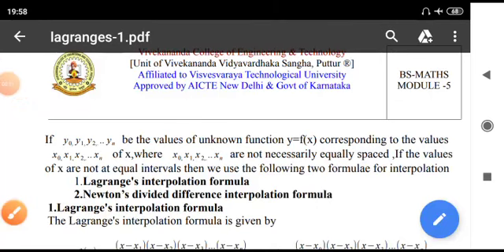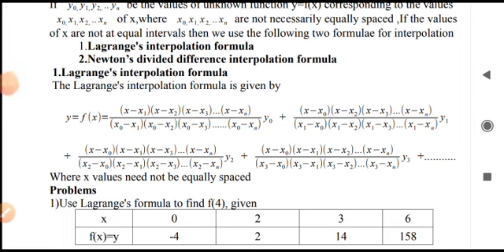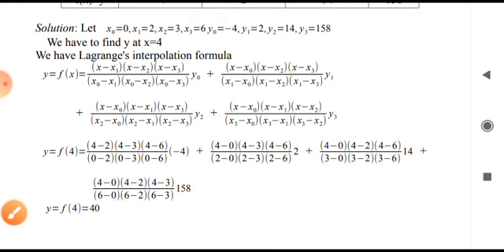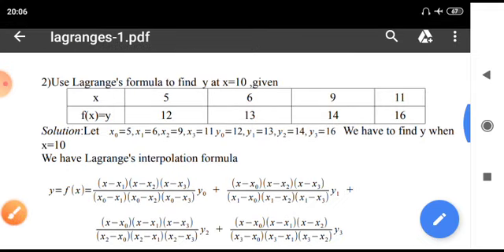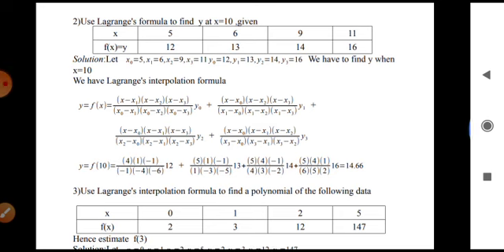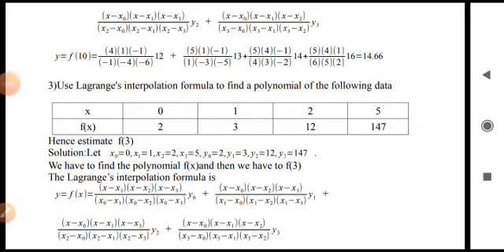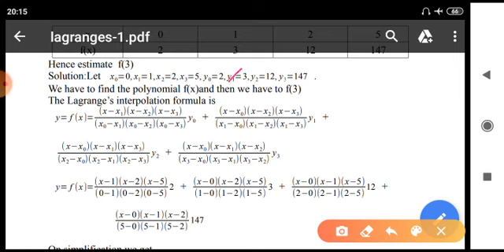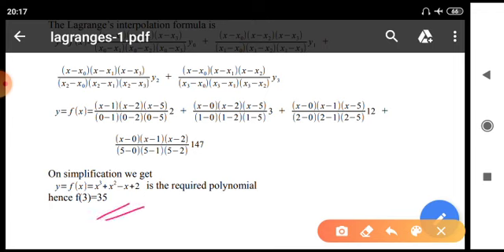Module 5-lagranges interpolation 1-RS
formula and problems